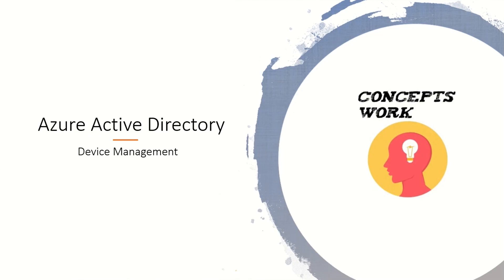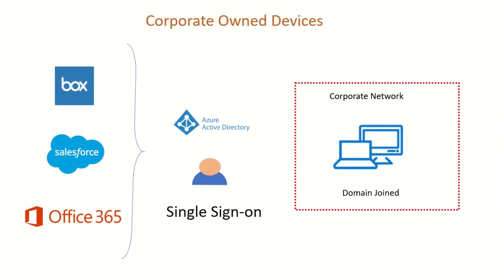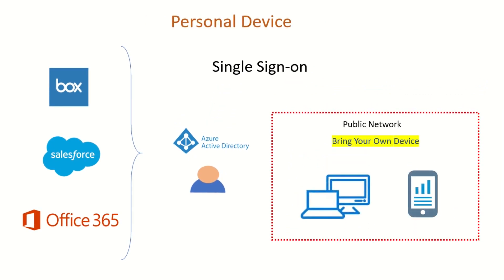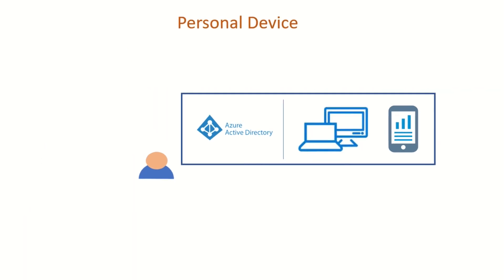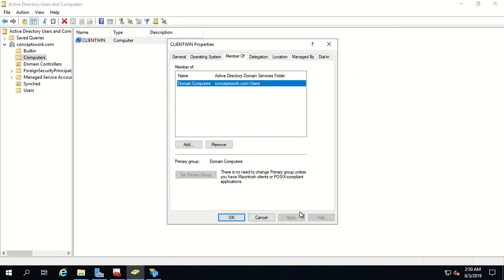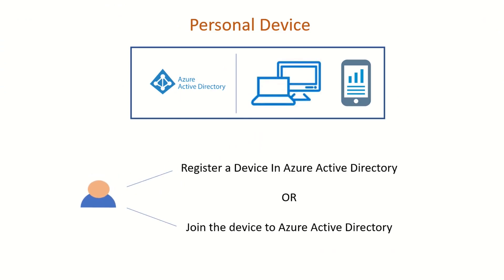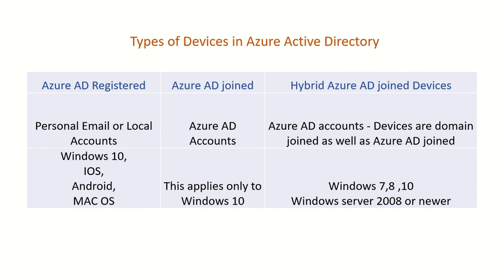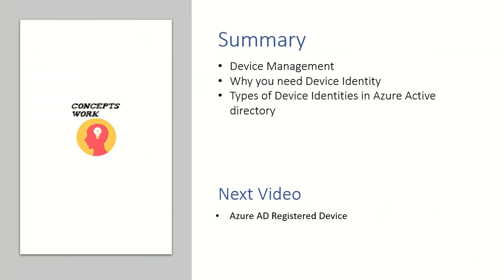AMicrosoft Entra ID | Azure Active Directory Devices | Device Management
Azure Active Directory Devices
Azure Active Directory Registered Devices
Azure Active Directory Joined Devices
Hybrid Azure AD Joined Devices

Regards,
ConceptsWork